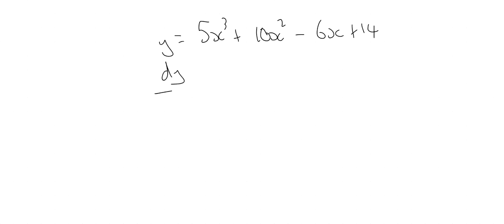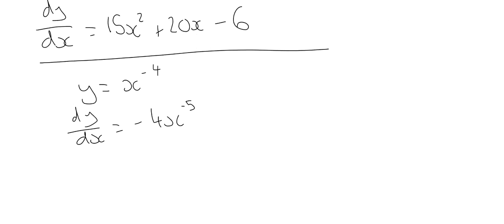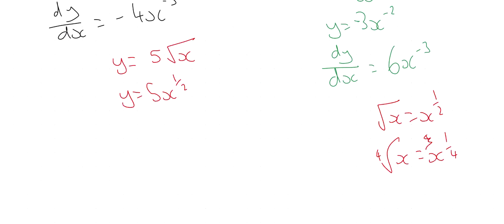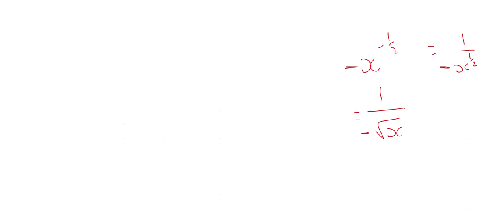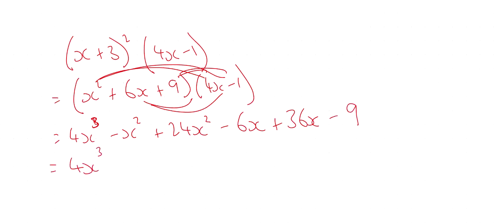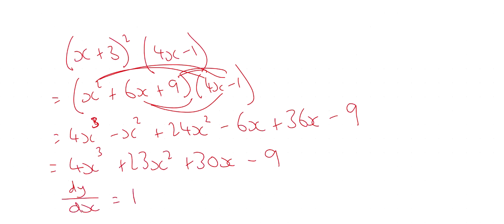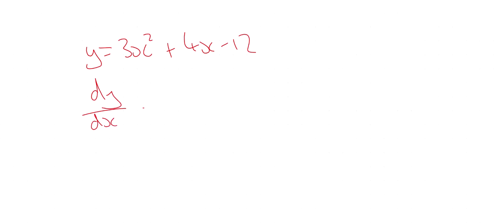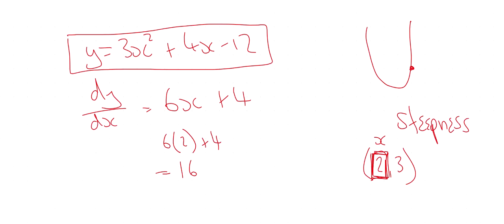Intro to differentiation